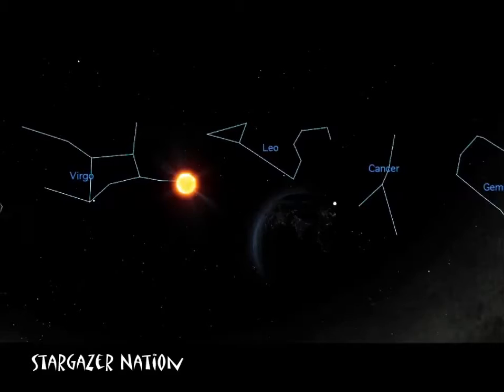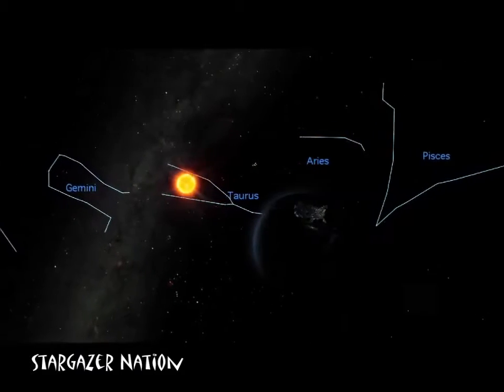Solar System Series A Year on Earth, let us Explore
Solar System Series